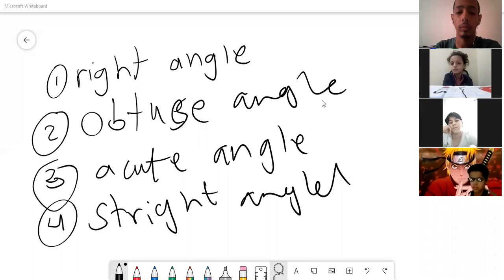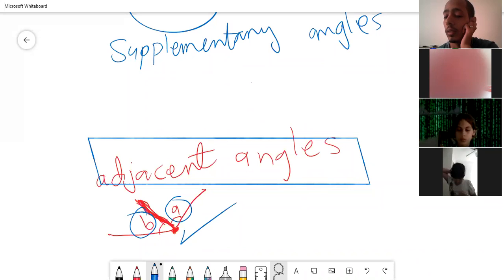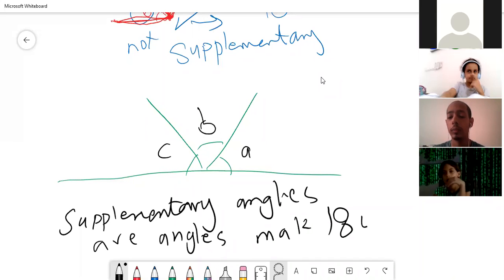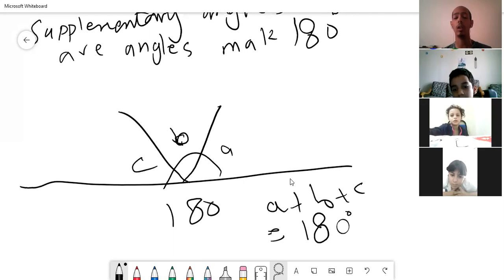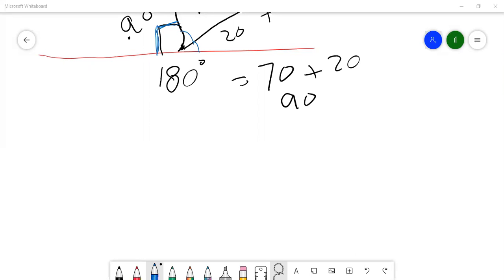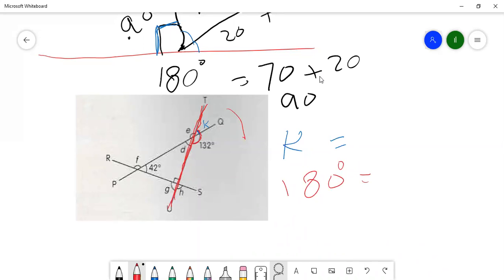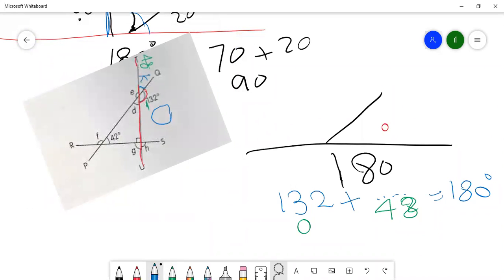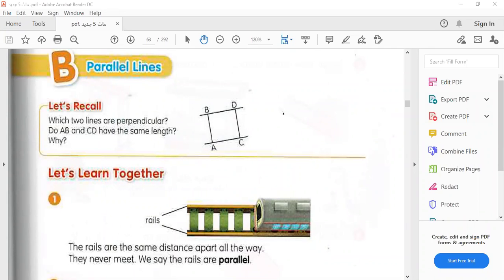Revision on Angles on straight line